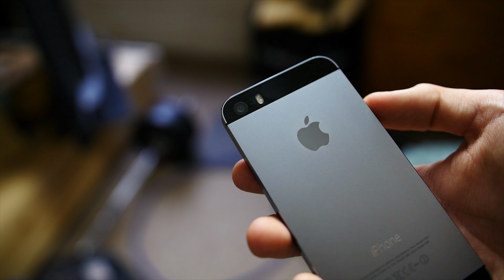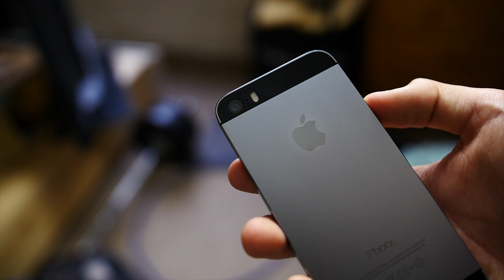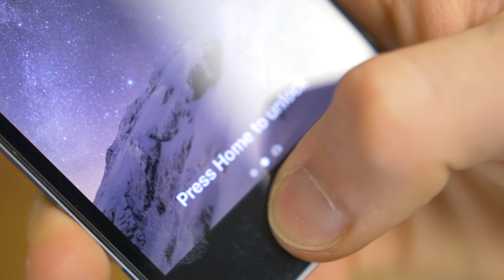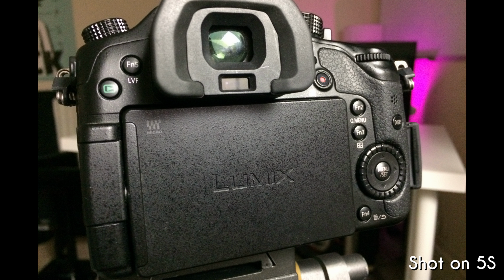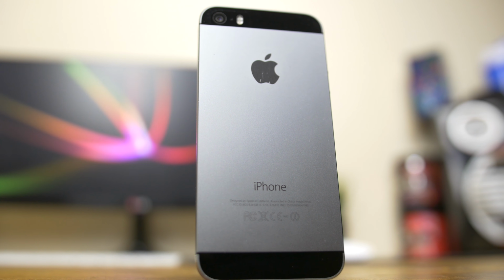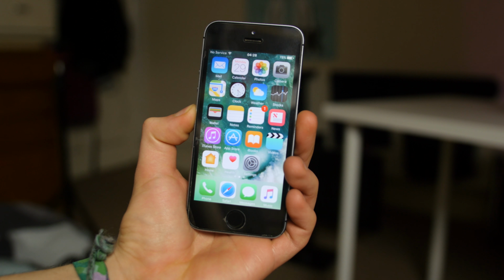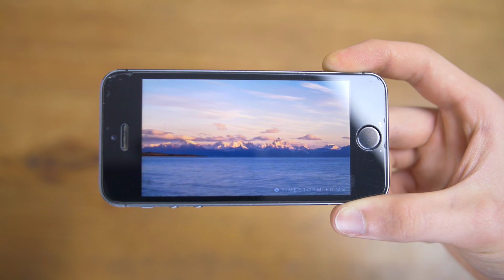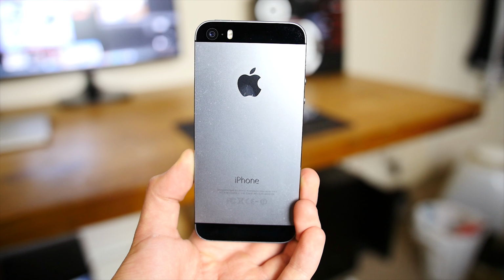Should You Still Buy The iPhone 5S?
Here's my quick look at the iPhone 5S and whether or not it's worth your hard earned cash, half a decade after its release. I hope to help your purchasing decisions for an affordable used phone with some great features.